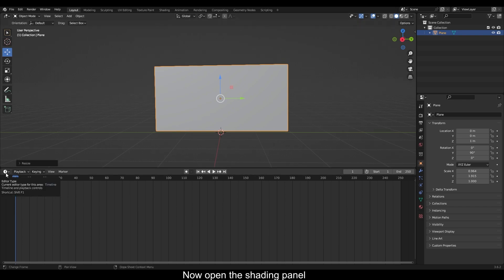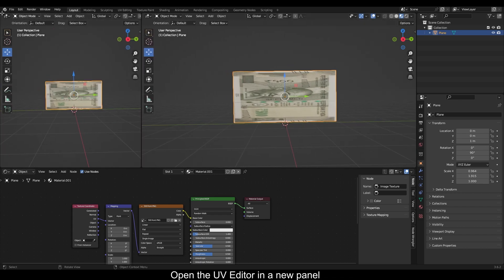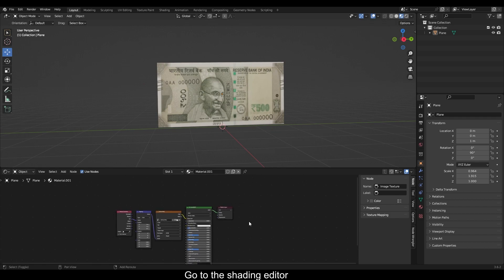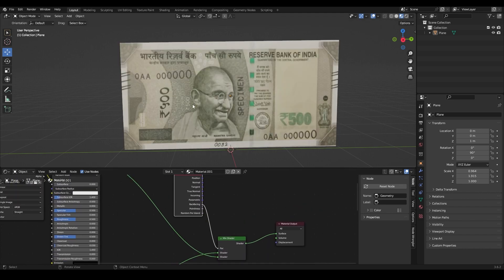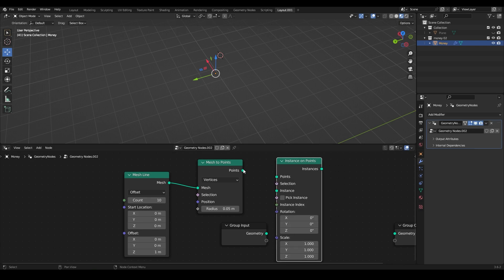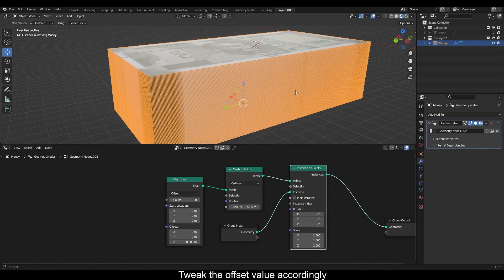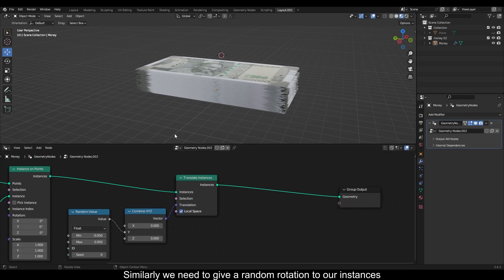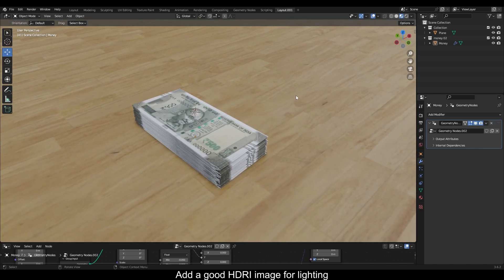Create a Stack of Cash in Blender | Tutorial (Geometry Nodes)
Create a stack of cash using Geometry Nodes in Blender!

Remember, this tutorial is for artistic and educational purposes only. Creating counterfeit money is illegal and unethical.